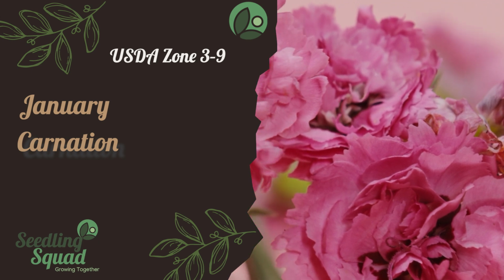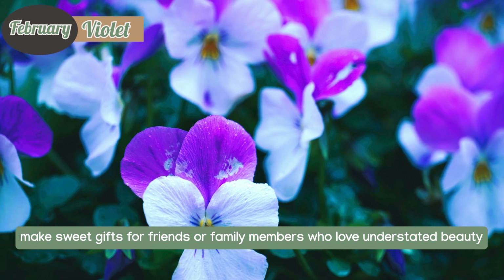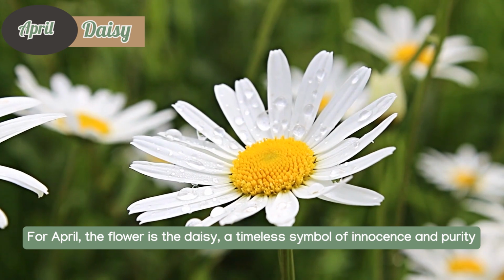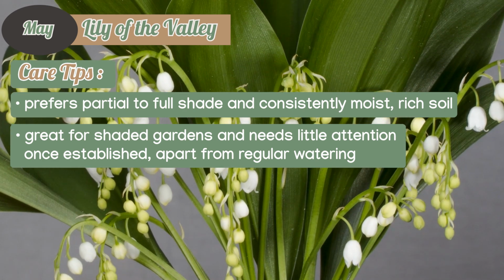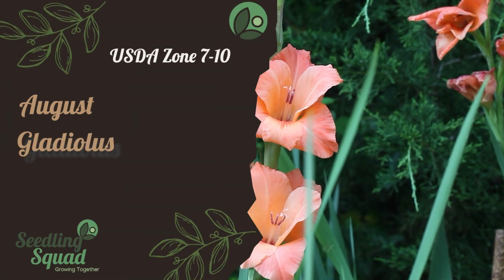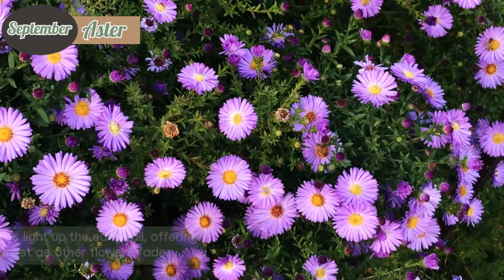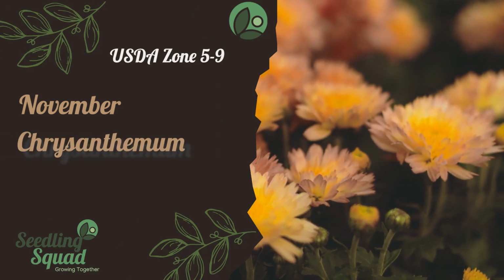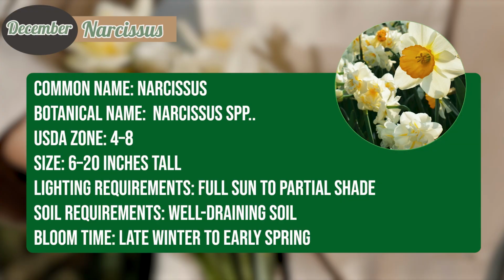Birth Month Flowers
Birth Month Flowers | Birth Month  | Flowers For Your Birth Month

00:00 - Introduction

00:58 - January- Carnation
01:49 - February- Violet
02:34 - March- Daffodil
03:20 - April- Daisy
04:02 - May- Lily of the Valley
04:47 - June- Rose
05:31 - July- Larkspur
06:13 - August- Gladiolus
06:54 - September- Aster
07:34 - October- Marigold
08:15 - November- Chrysanthemum
08:53 - December- Narcissus

Some of the footage used in this video is not original content produced by Seedling Squad. Portions of stock footage of products were gathered from multiple sources including, manufacturers, fellow creators, and various other sources.